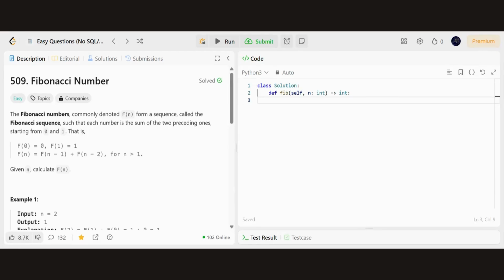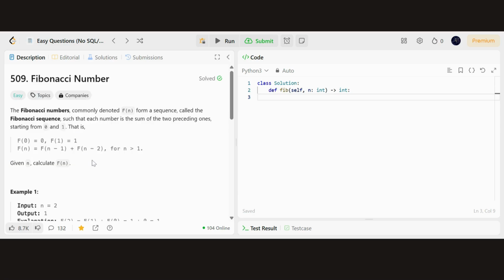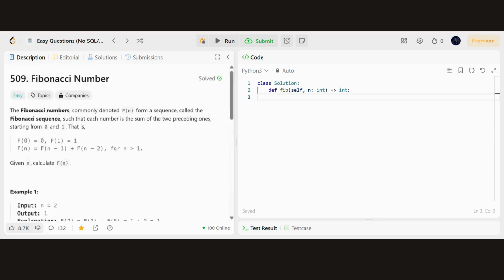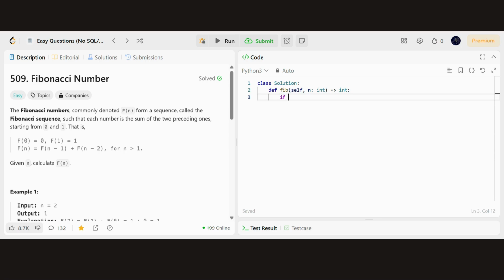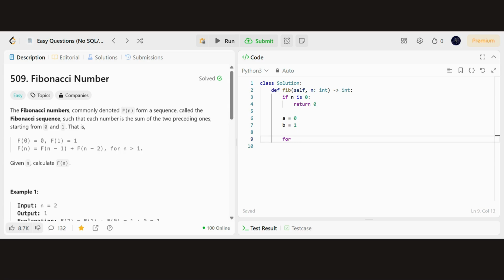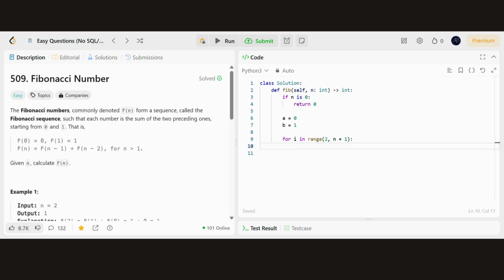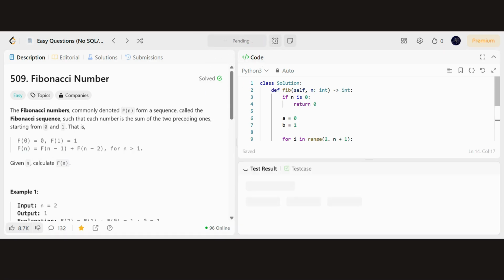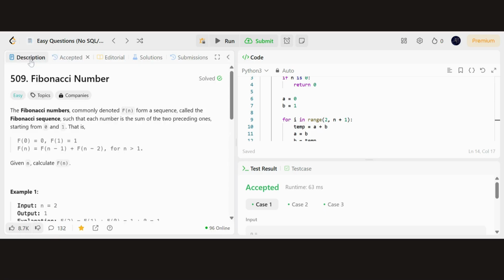Fibonacci Number - Leetcode 509 - Python